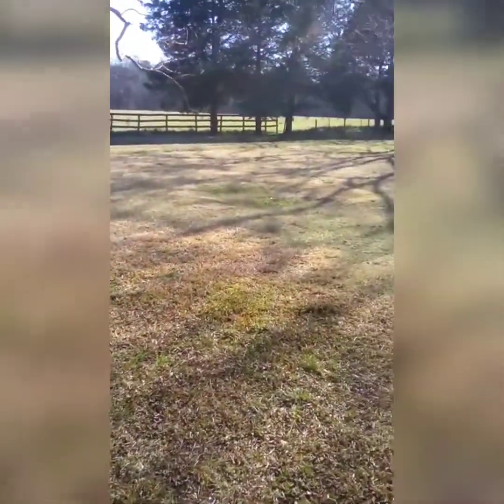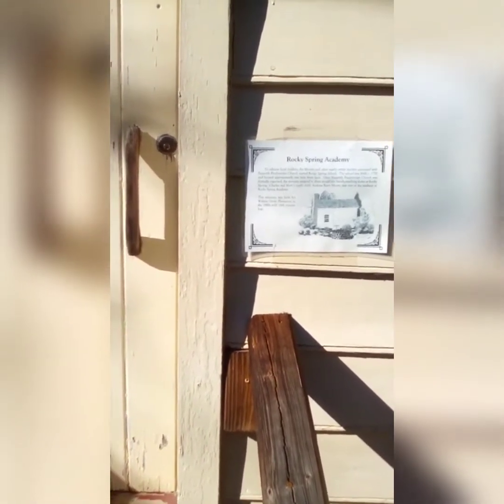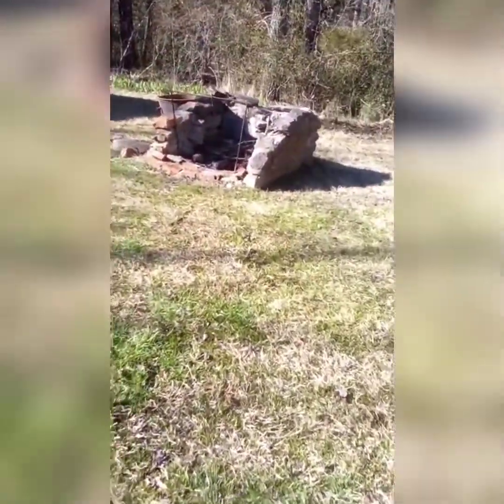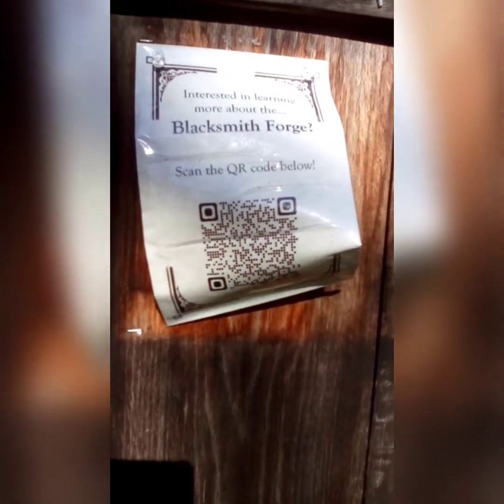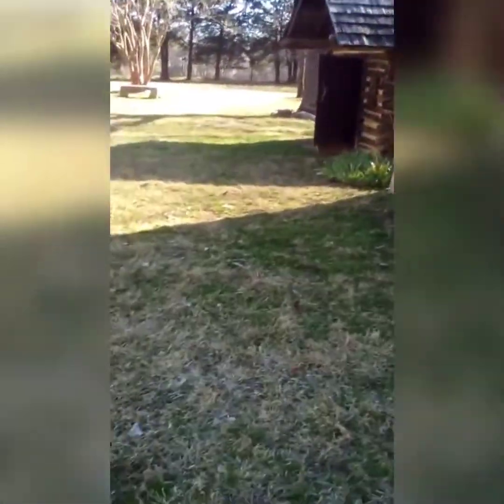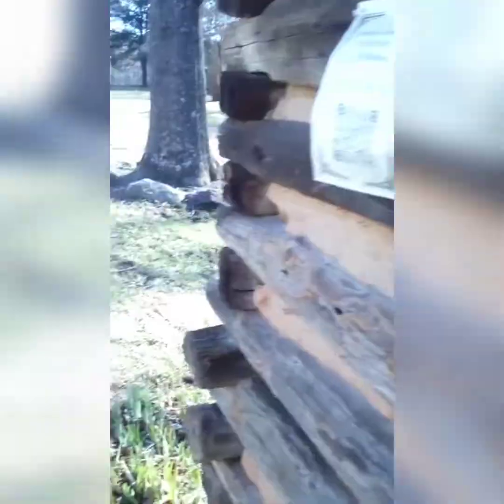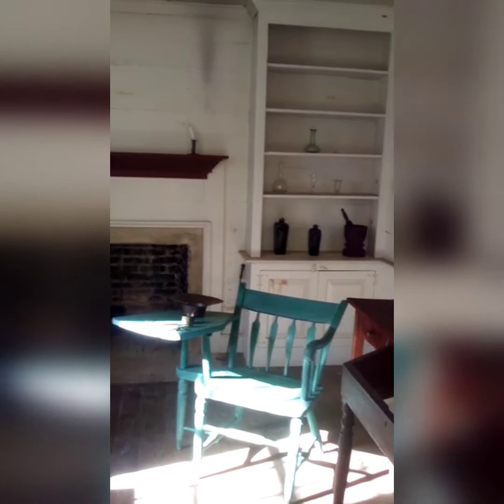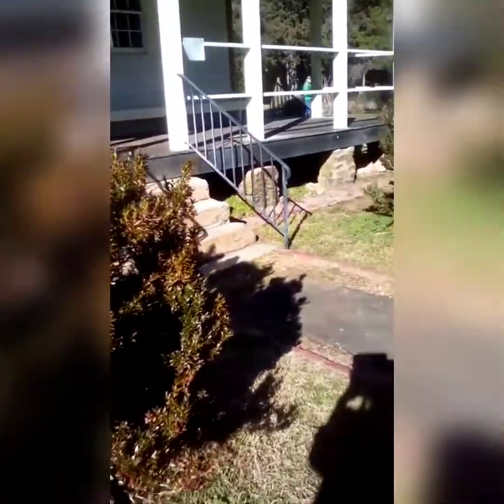Walnut Grove Plantation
Walnut Grove Plantation is the home of the Charles and Mary Moore family during the Colonial & Revolutionary Era during the time British colonists to settle in Upstate South Carolina.

Walnut Grove Plantation tells the stories of the free and enslaved people who settled South Carolina and the rest of Britain's American colonies, fought for independence and built a new nation.